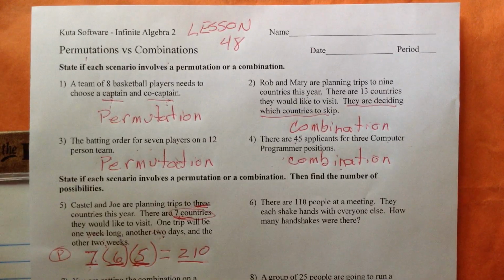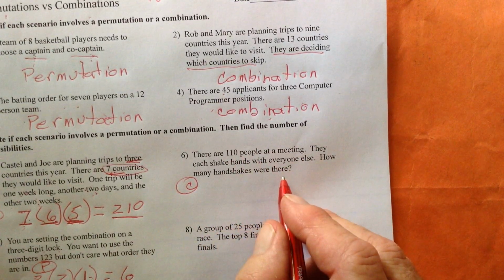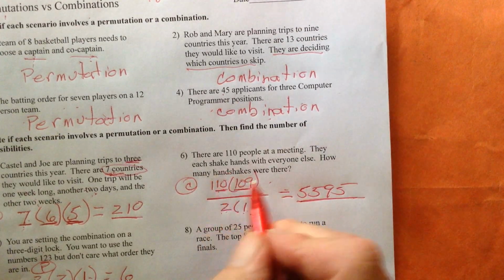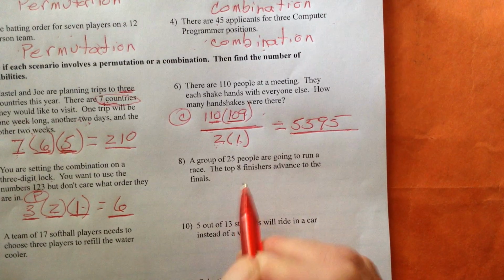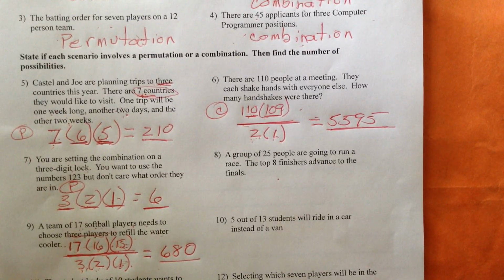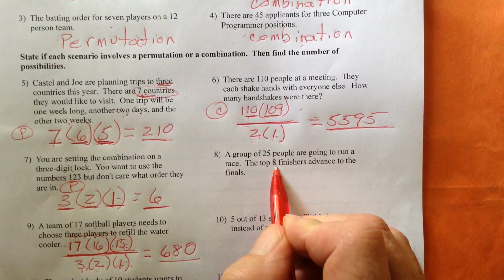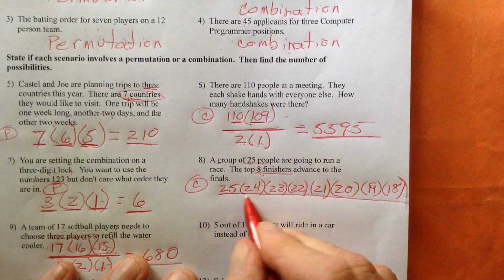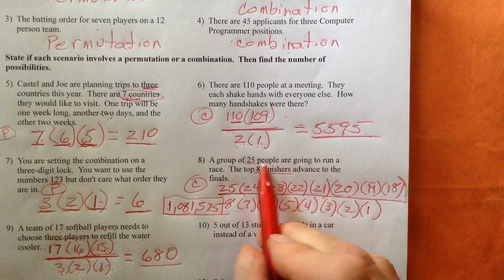VGED Lesson 48C2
Lesson 48C1 is the correct answer for number 6.  The problem is worked correctly, I put down the incorrect answer.